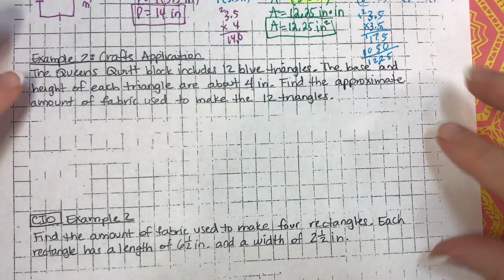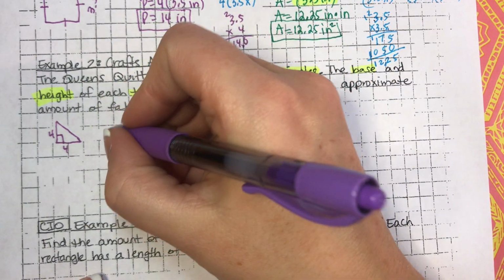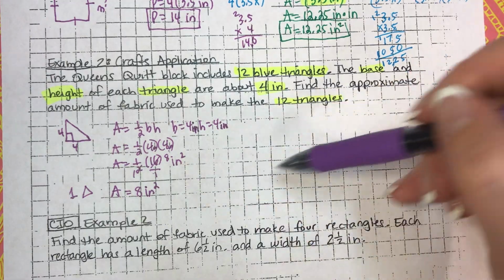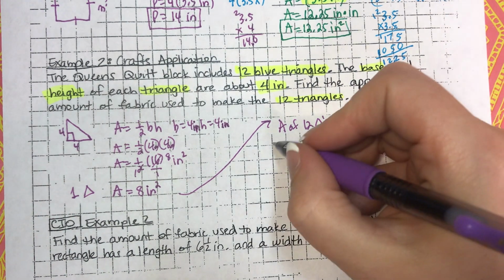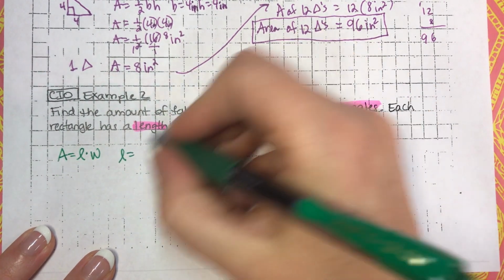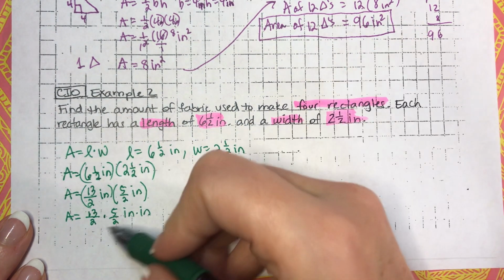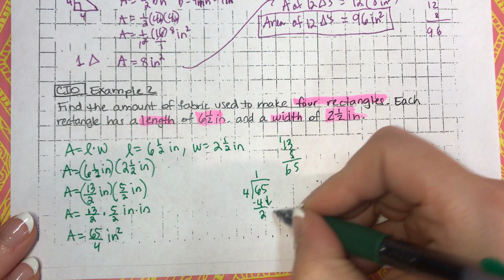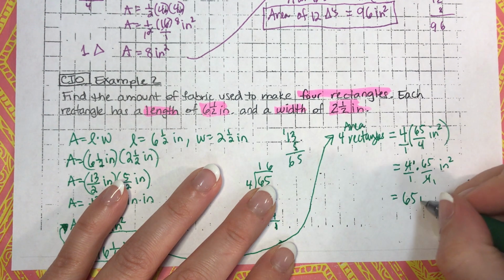Chapter 1.5 Craft Application Ex. 2